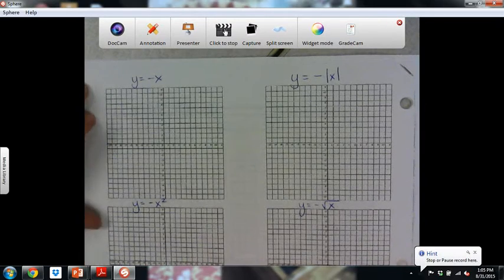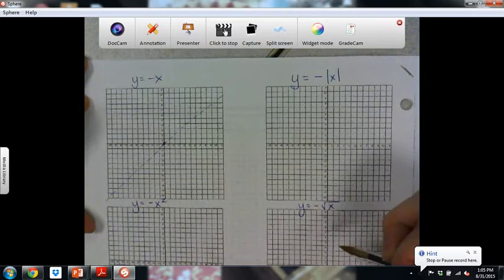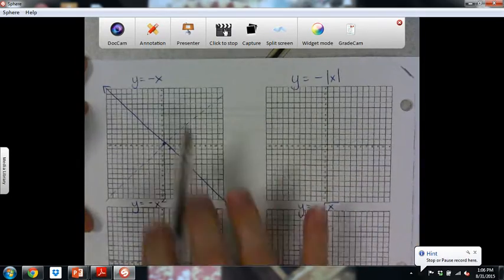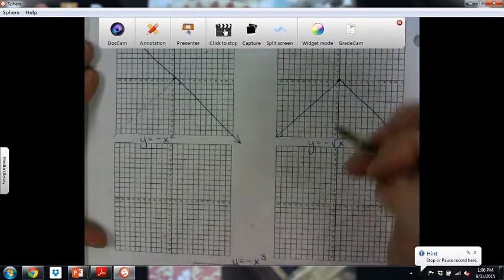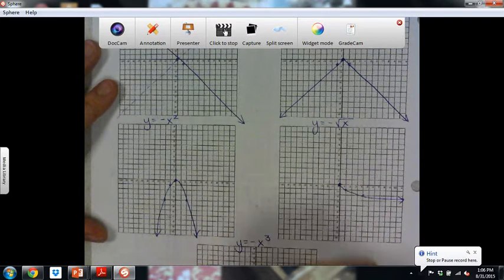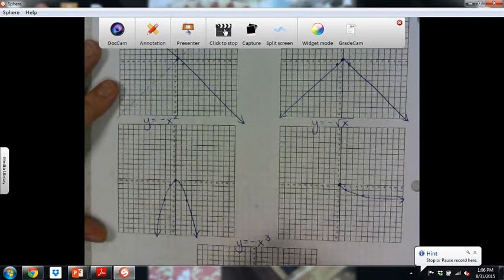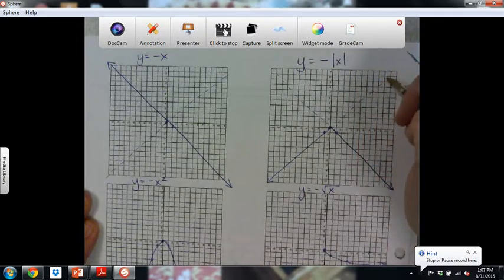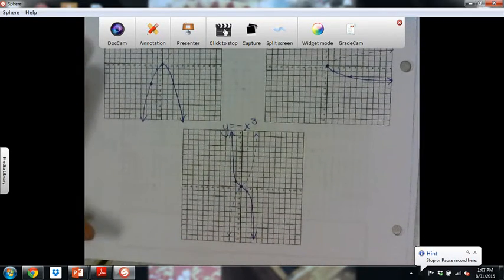Algebra 2 - Section 2.7b - #2